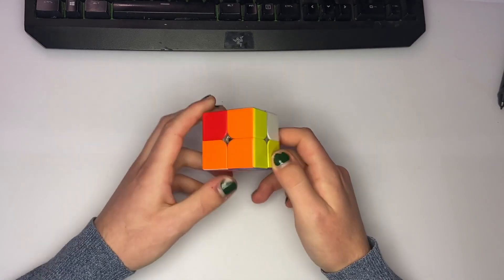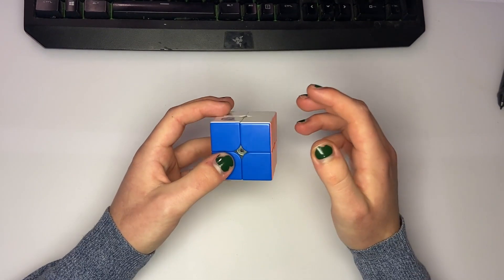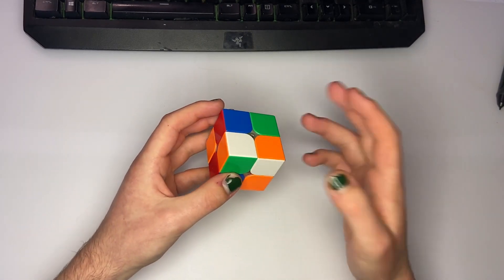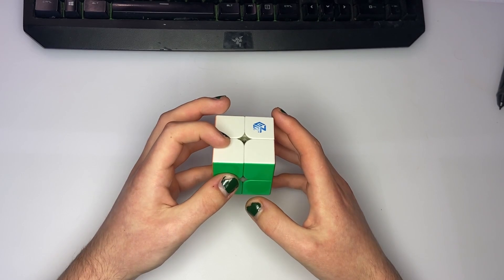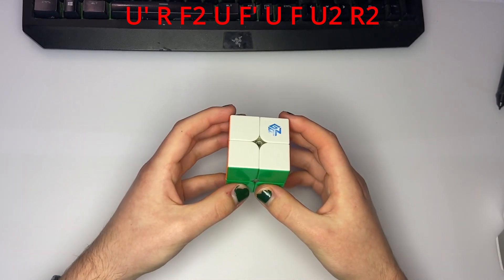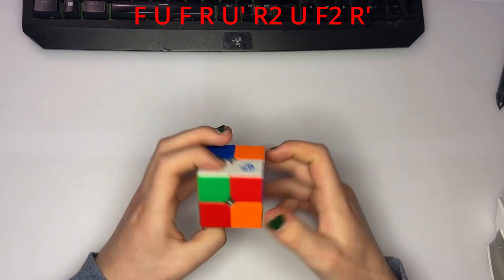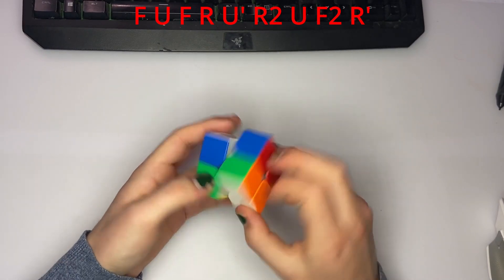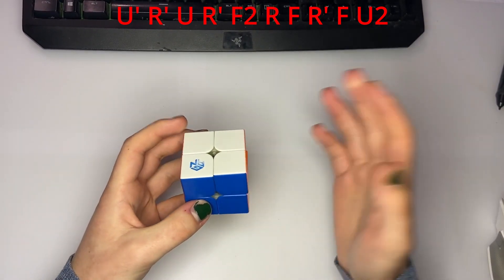GEG-LS Algset (Concept)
Didn't have time to get to these points in the video, but this doc explains WHY geg alg sets are better at finding optimal solutions than regular alg sets

Also forgot to say for a lot of these cases you have to learn 2 algs per LS case